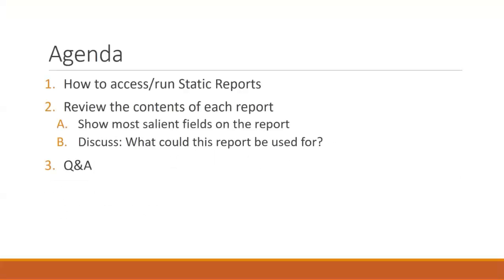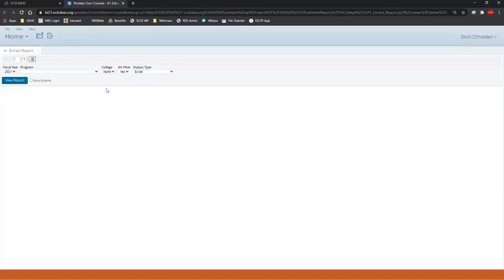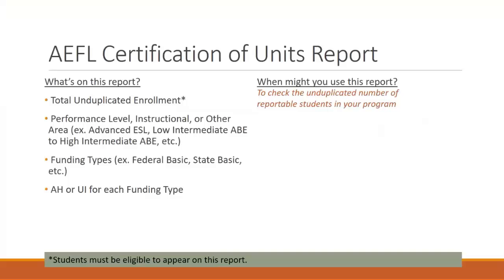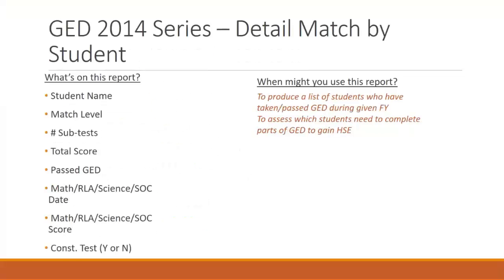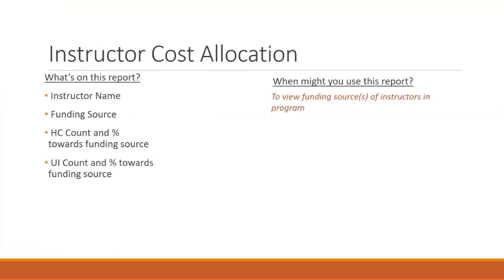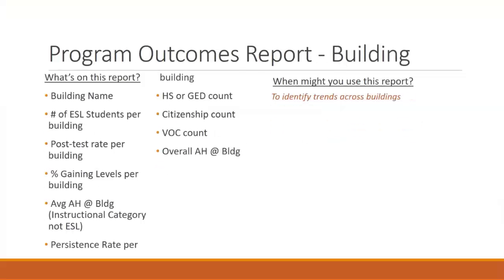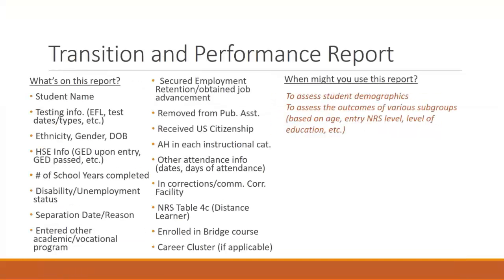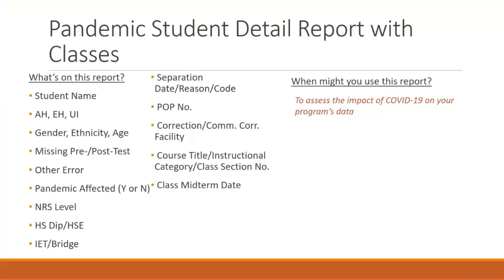DAISI 2.0 Training: Static Reports (live)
This training covers the following topics:
00:00 - Intro/Agenda
01:45 - How to access/run Static Reports
Contents of each report:
03:35 - A1 Extract
04:28 - AEFL Certification of Units
05:15 - Cohort Follow-up Measure 3 and 4
06:27 - EL/Civics Report
06:52 - GED Reports
08:12 - Generation Report
08:42 - Instructor Cost Allocation
09:19 - NRS Core Performance Measures Report
10:01 - Professional Development Report
10:38 - Program Outcomes Report
11:08 - Student Hours Report
12:15 - Transition and Performance Report
13:09 - Verification Report
13:47 - Pandemic Student Detail Report
14:43 - Additional Support